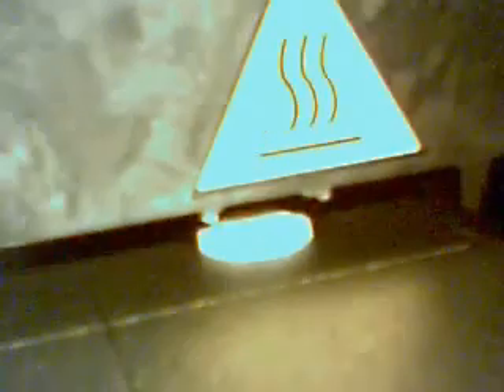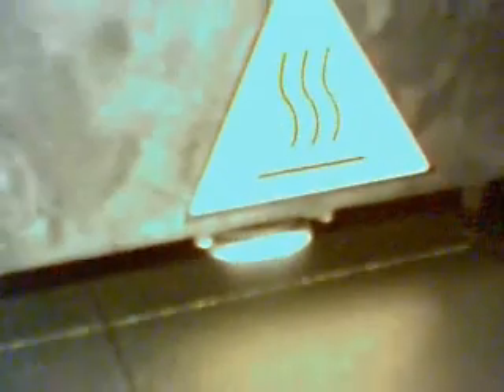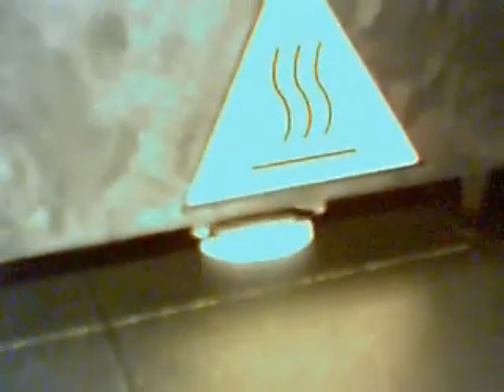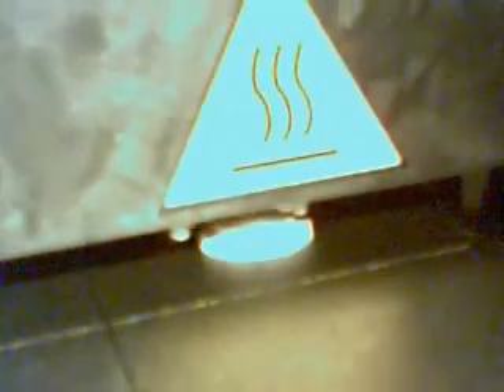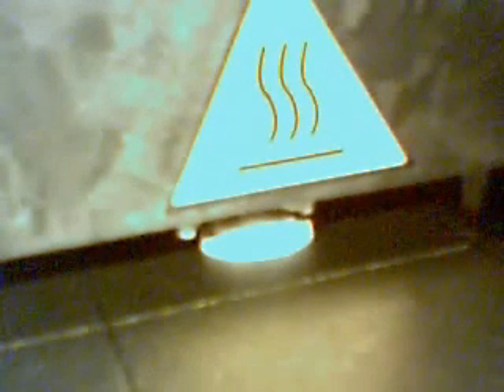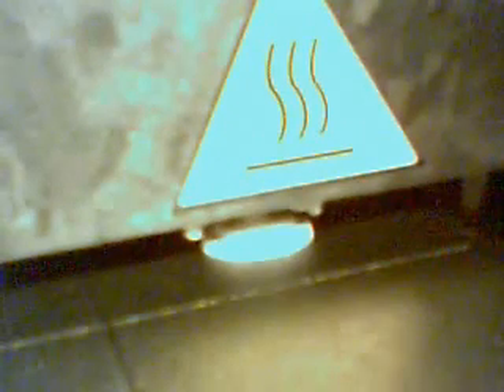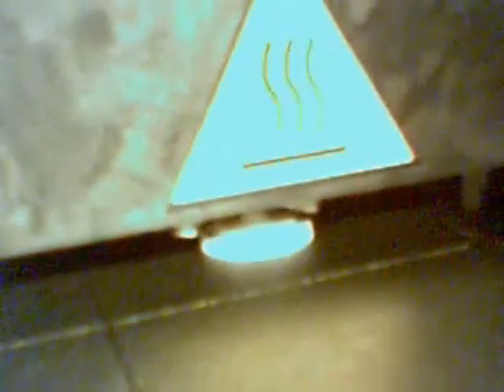Rapid Prototyping Right Before Your Eyes!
Rapid Prototyping Right Before Your Eyes is presented by Print To 3D.

This 3D printer is a Dimension 768 BST.

The cup is 1 inch tall and 1/2 inch in diameter.  The base or floor of the cup is 40 thousands of an inch thick as are the sidewalls of the cup.  The stem of the cup is 100 thousands of an inch in diameter.

This machine uses Fused Deposition Modeling or FDM for short.

The machine is basically a large hot glue gun!